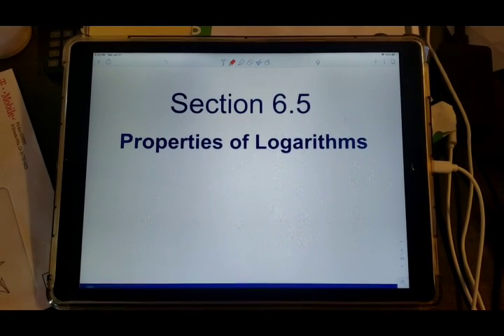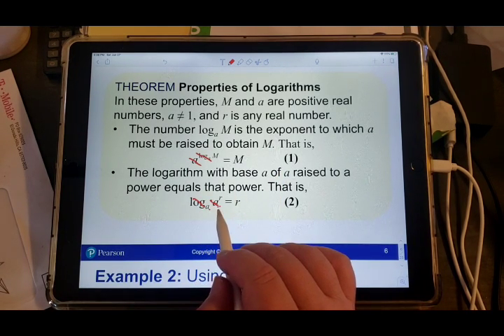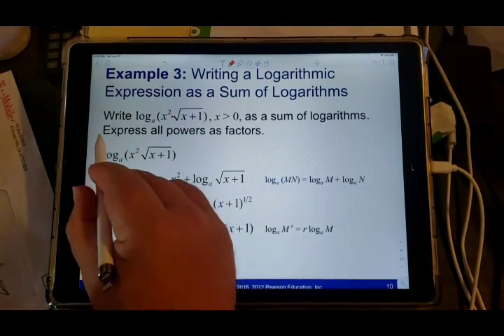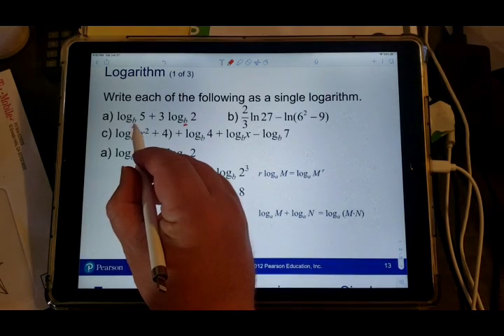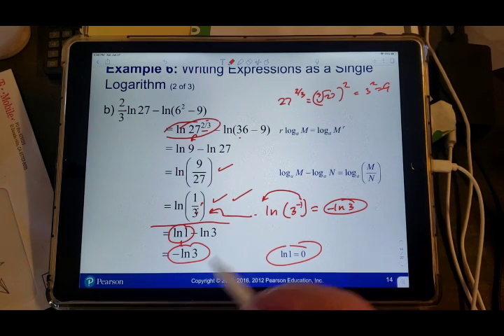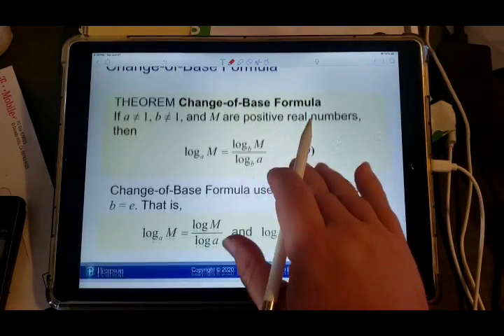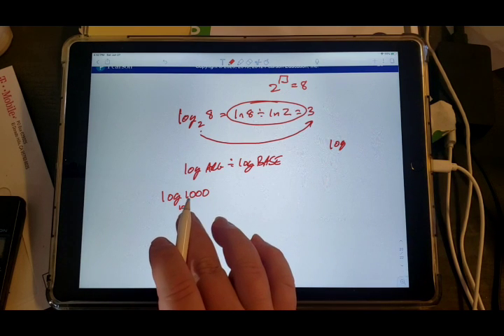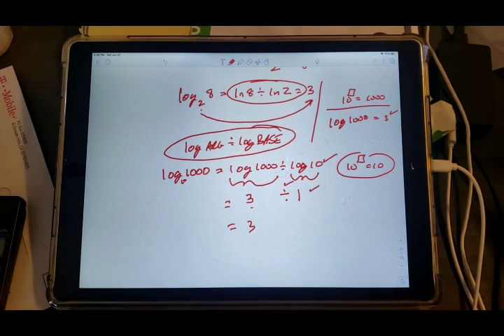Math 245 Section 6.5